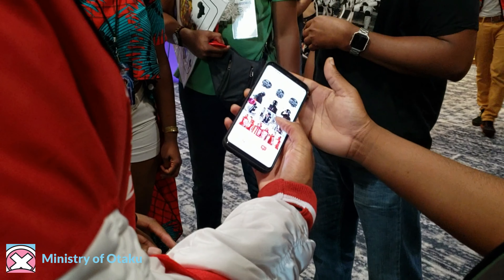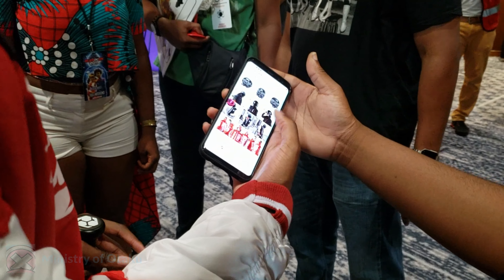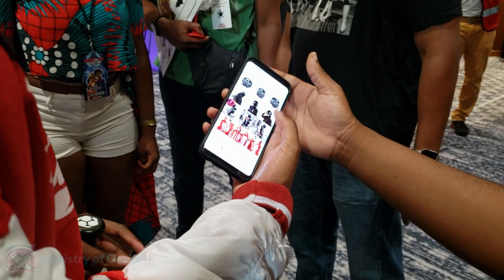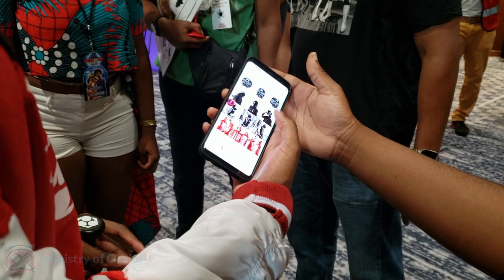[Blerdcon 2019] [Cosplay] Machine58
A Blerdcon attendee explains how he got his costume, his helmet and jacket from someone called "Machine 58".